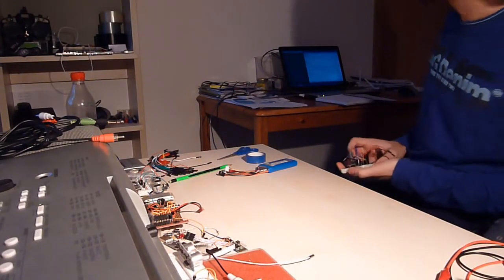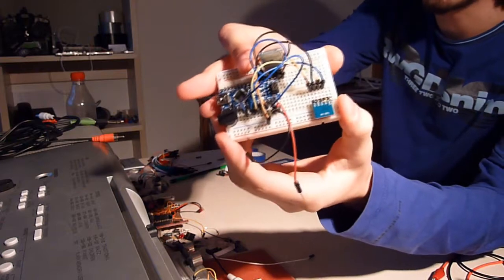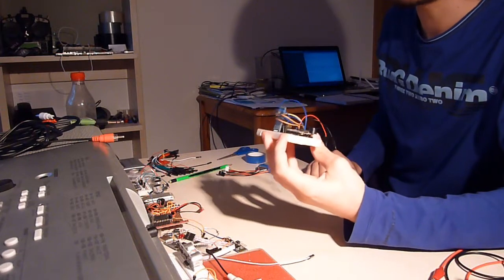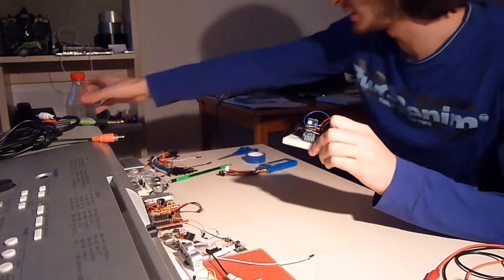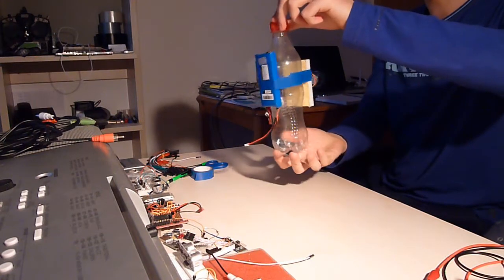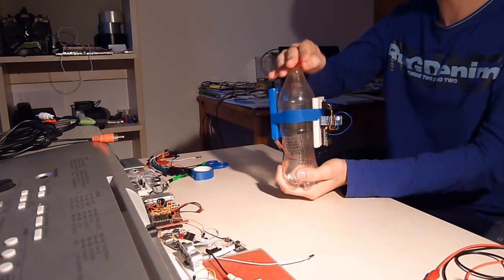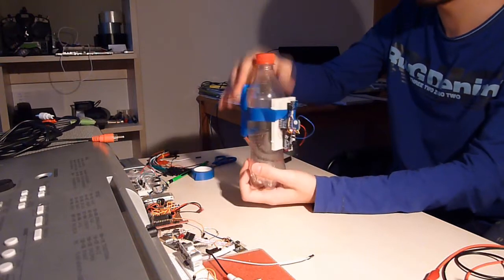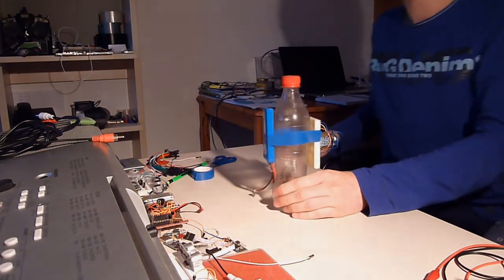DIY Rocket Apogee Detector using magnetic sensor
Low cost electronic device for precise parachute deployment in high power amateur rockets.